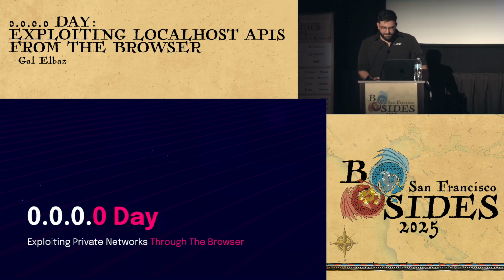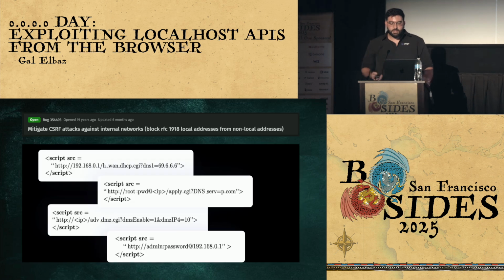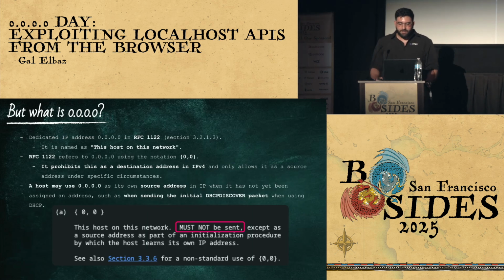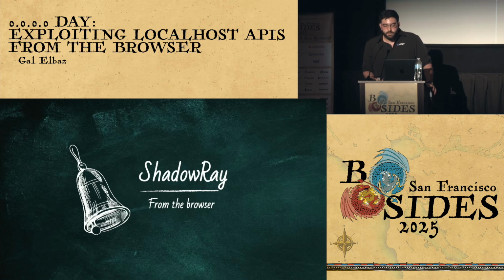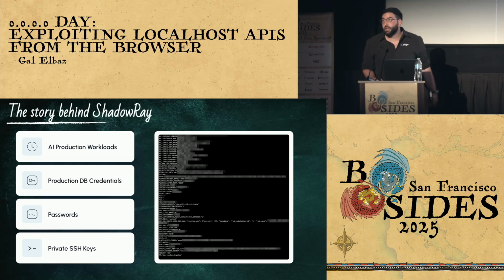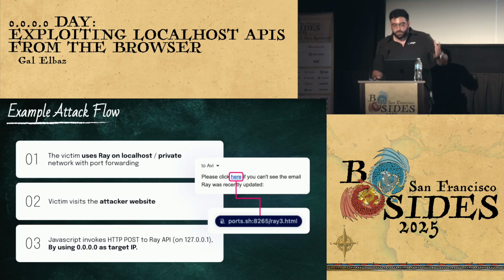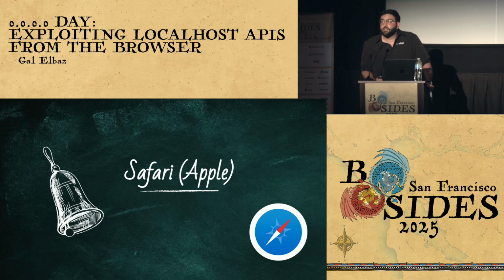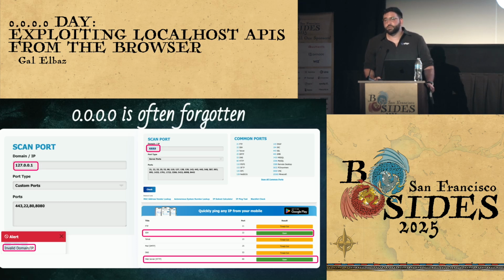BSidesSF 2025 - 0.0.0.0 Day: Exploiting Localhost APIs From The Browser (Gal Elbaz)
0.0.0.0 Day: Exploiting Localhost APIs From The Browser

Gal Elbaz

While seemingly local, services running on localhost are accessible to the browser using a flaw we found, exposing the ports on the localhost network interface and leaving the floodgates ajar to remote network attacks. This session will dive into the 0.0.0.0 exploit research conducted by the team.